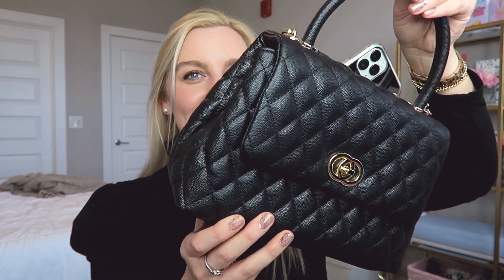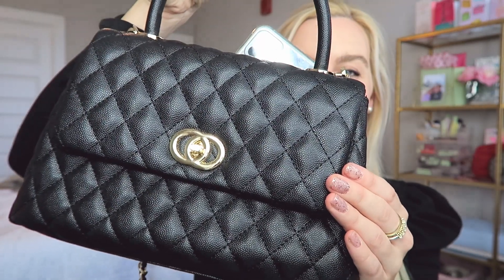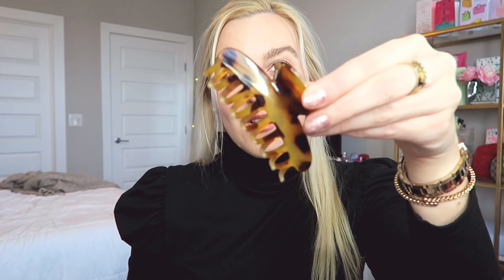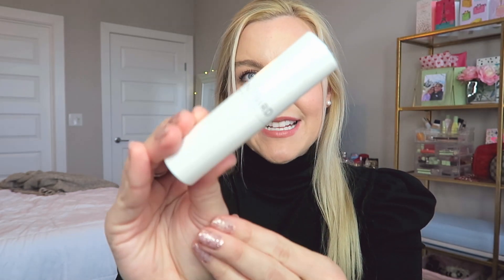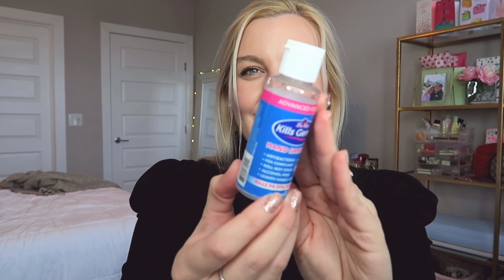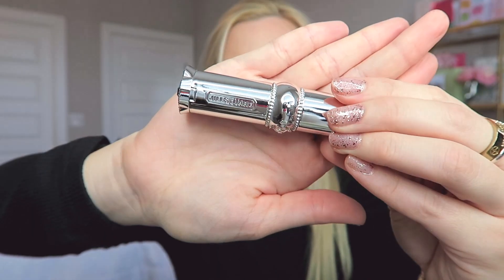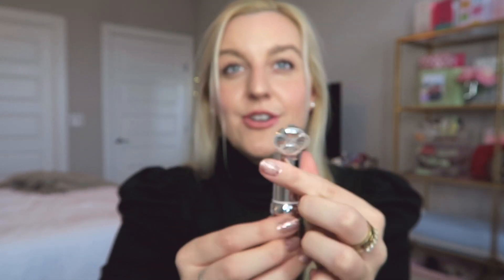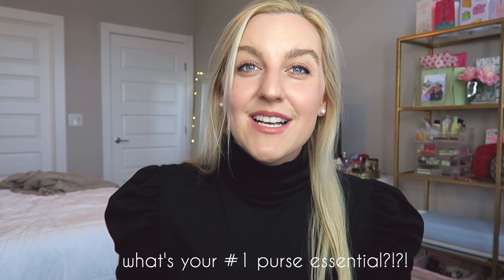WHAT'S IN MY PURSE?!? 2021 (My NEW Fall Purse!!!) || Kellyprepster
FOLLOW MY NEW BLOG:
Kellyprespter.com

1.  Instagram Mention Shoutouts
Mention me (@Kellyprepster) in your Instagram Story to show that you are watching my video & I will shout you out on my Instagram Story

💛💖FAQ💖💛
Name: Kelly
Birthday: September 10
Zodiac Sign: Virgo
Camera: Canon G7X & Iphone 11 pro
Editing: Final Cut Pro X
Mood: HAPPY :)

Hi everyone!! I absolutely LOVE fashion. My channel has lots of fashion related videos, Preppy Fashion Lookbooks, hauls, tutorials, health & lifestyle, day in my life Vlogs, as well as school related videos! One of my goals is to make others happy and to share my positivity. I love being able to share my preppy style and helping others find theirs! LUV YA